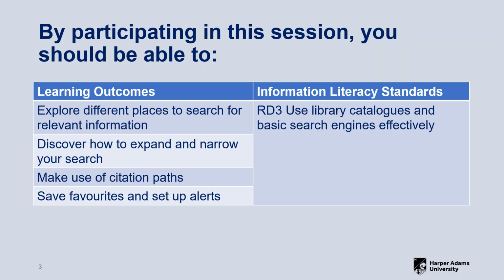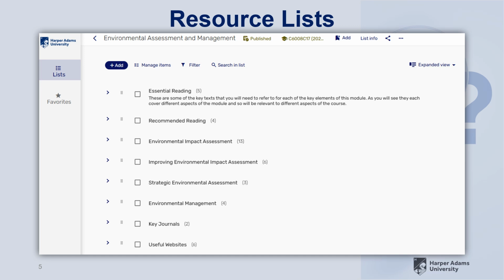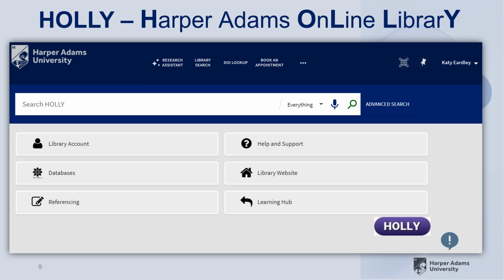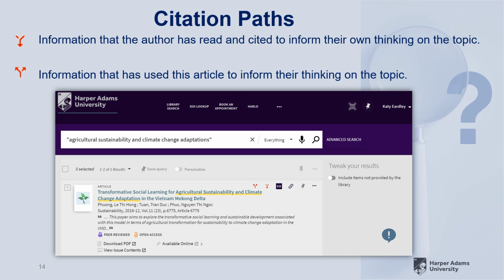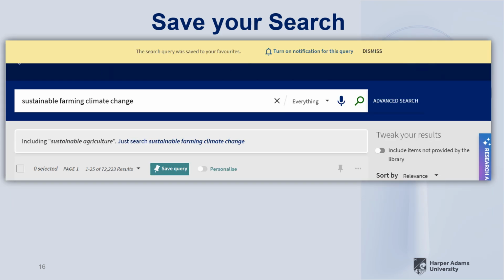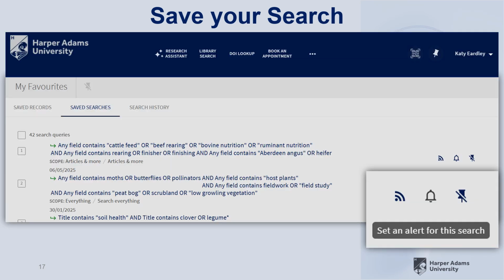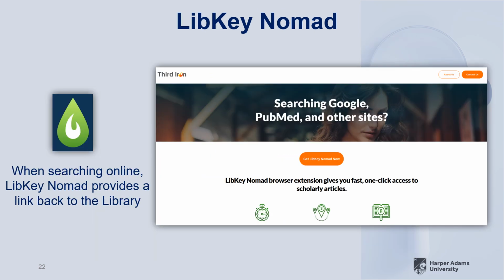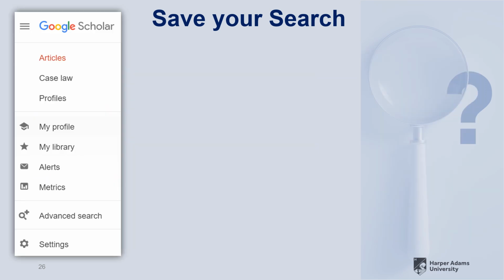S2 Strategic Searching: An Introduction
This video introduces strategic searching strategies to help you find, evaluate, and manage academic information more effectively. Learn how to use tools like HOLLY, Google Scholar, and LibKey Nomad to improve your research skills.